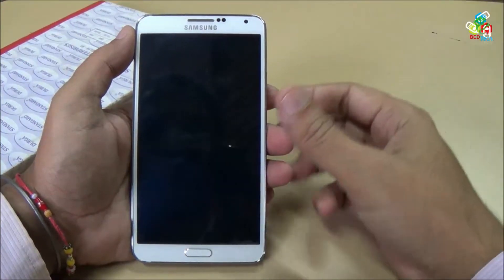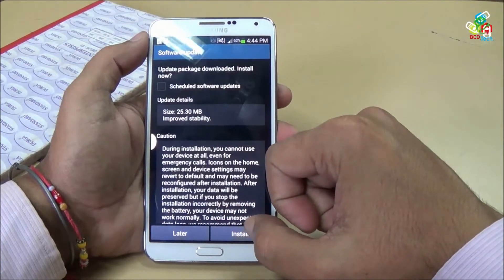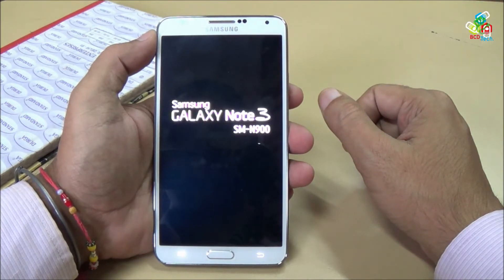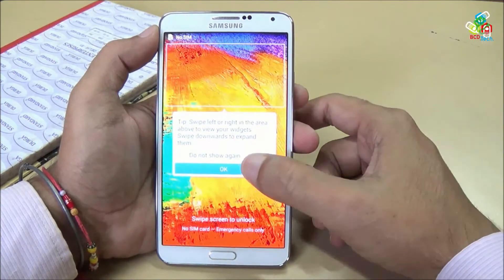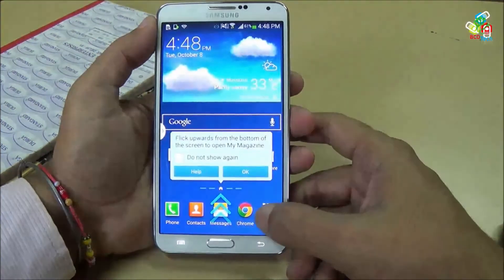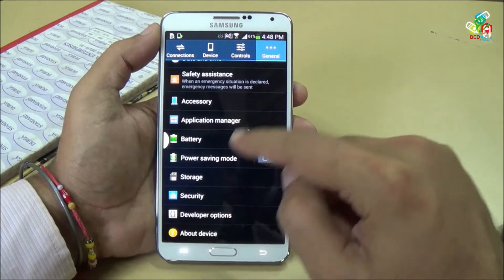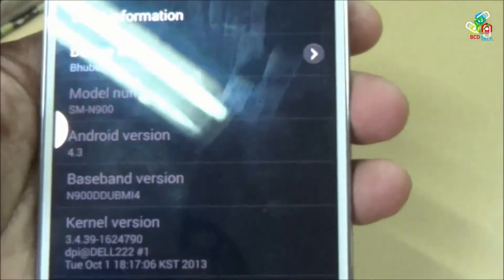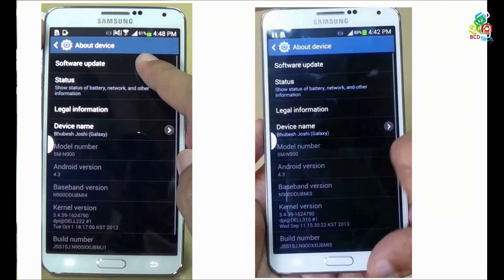New Update on Note 3 N900XXUBMJ1/ N900ODDBMI4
New update on Samsung Galaxy Note 3 N900
N900XXUBMJ1/ N900ODDBMI4
PDA: N900XXUBMJ1
CSC: N900ODDBMI4

we can use kies to download the same firmware for your note 3

Thanks BCD Tech
Webpage

Bitcoin: 1P1nwo51MDn8fPuBCkYU4v5XQRApq4ejY2